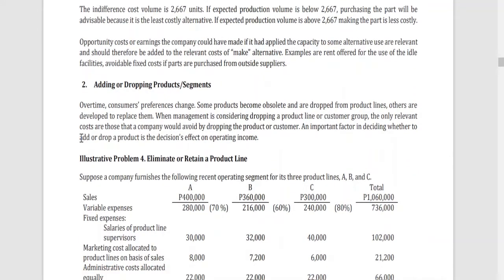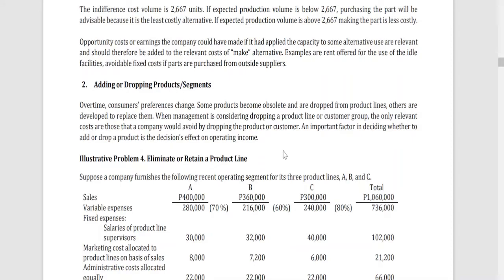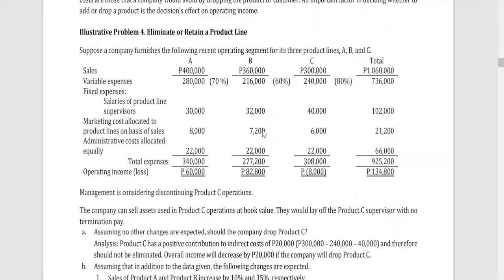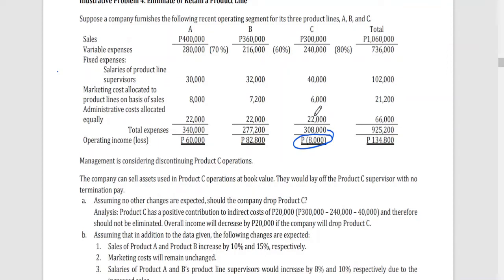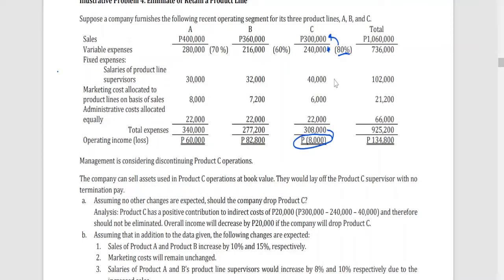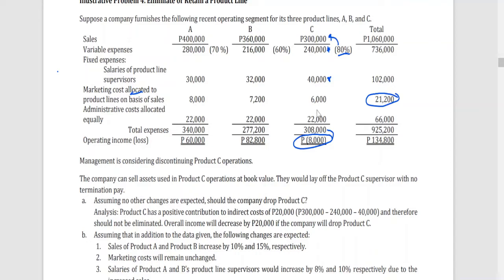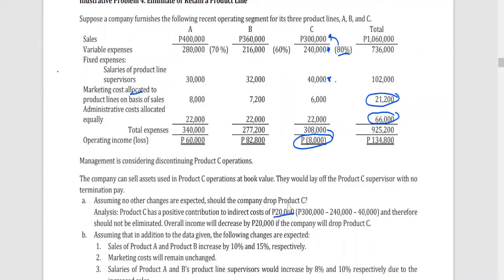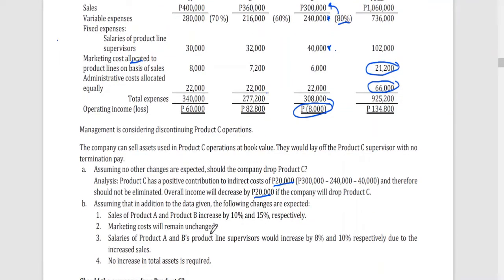Relevant Costing | Add or Drop a Product or Segment